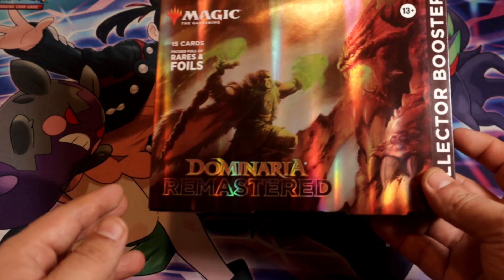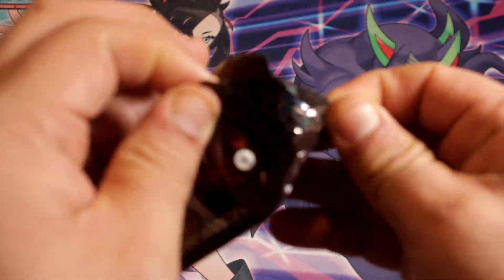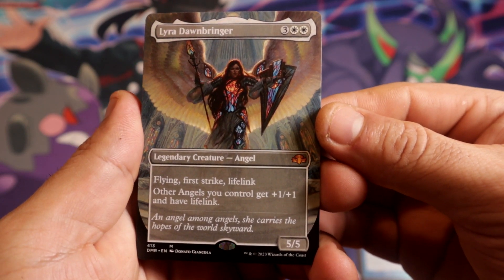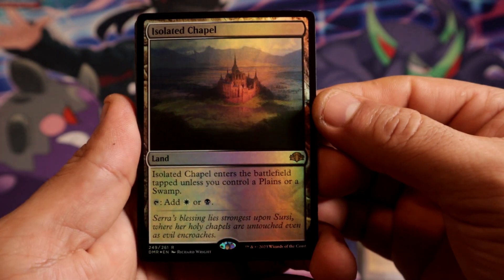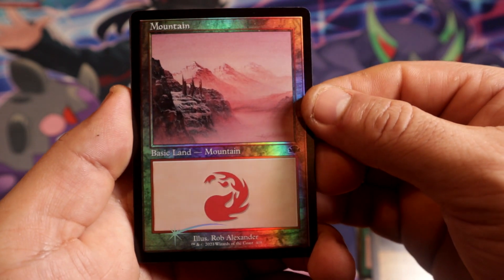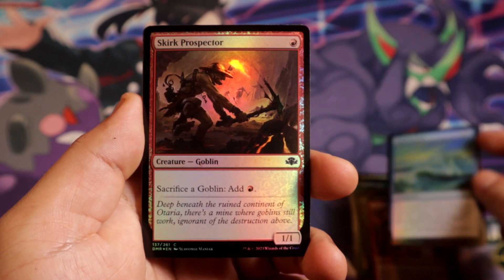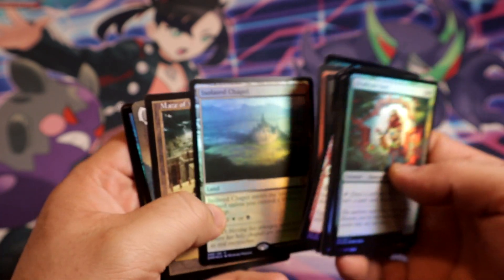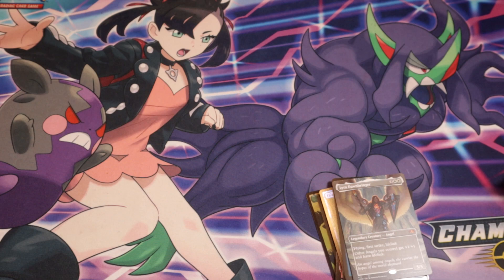Magic The Gathering Dominaria Remastered Collector Booster Pack